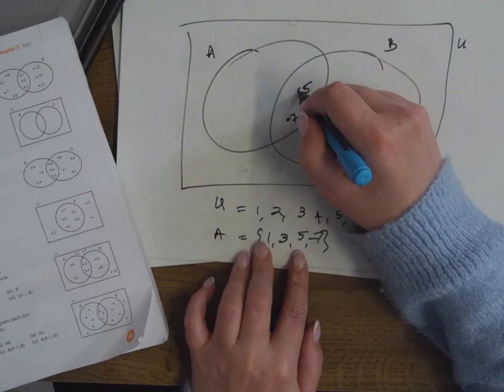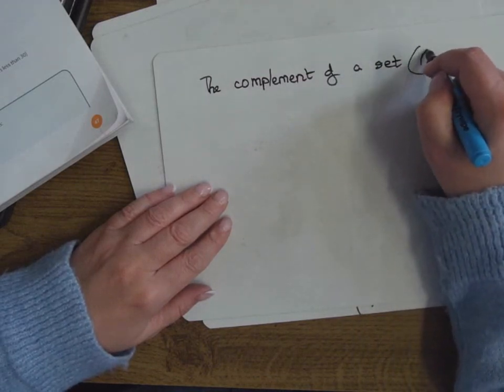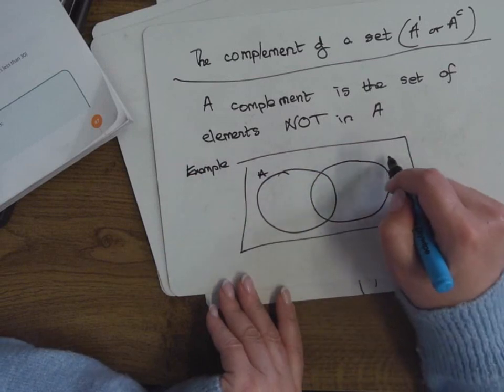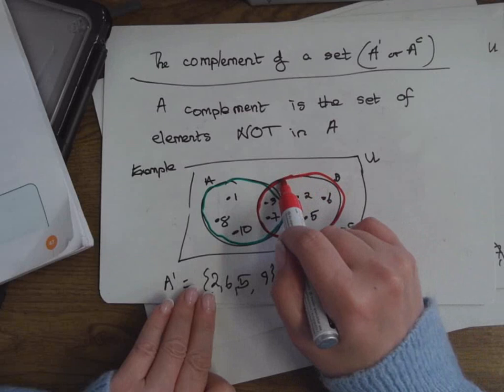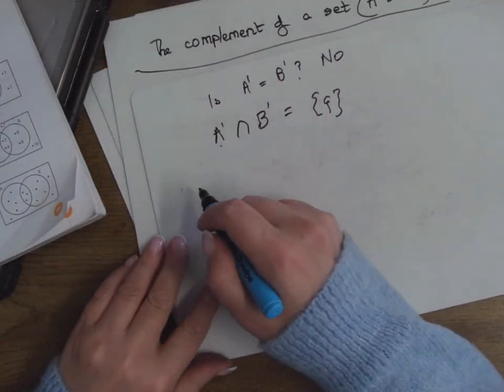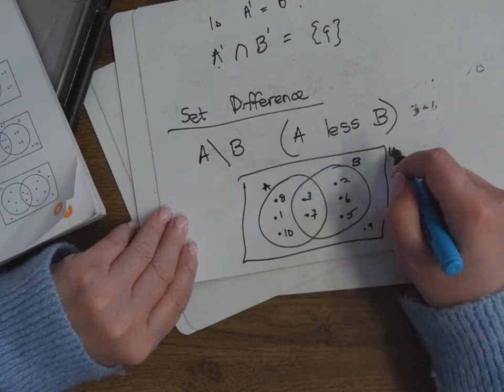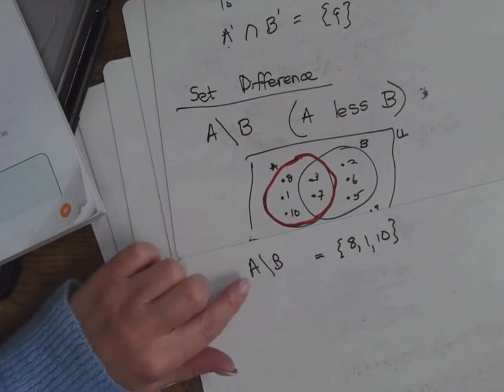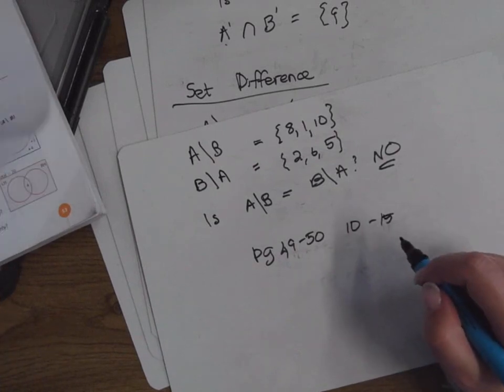Maths 2 3009 0001